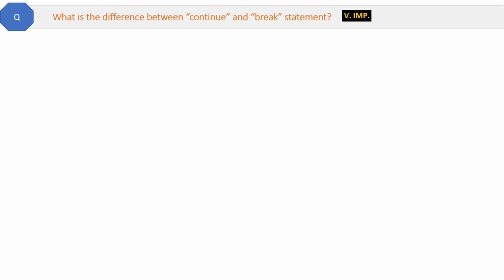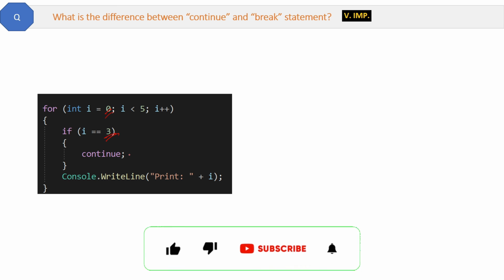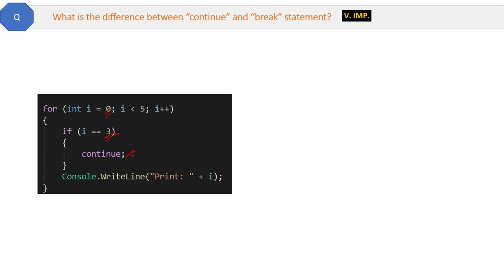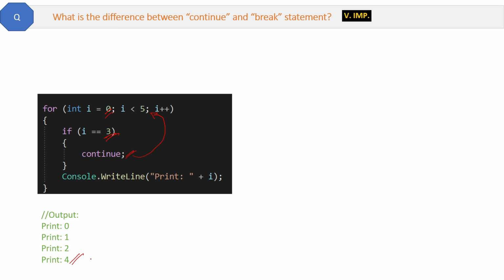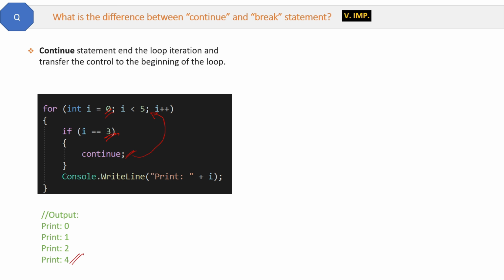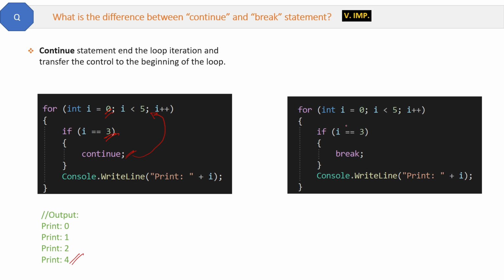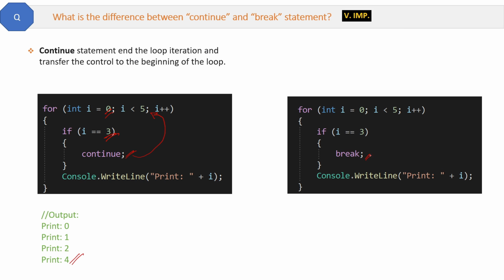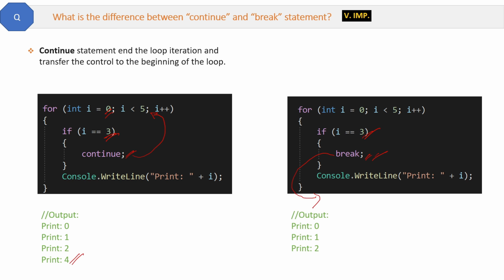What is the difference between “continue” and “break” statement?